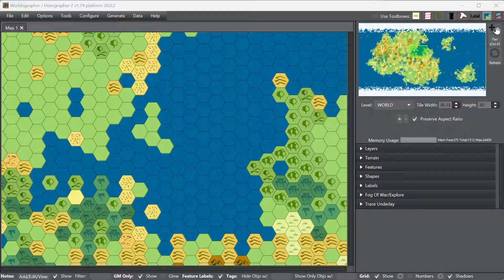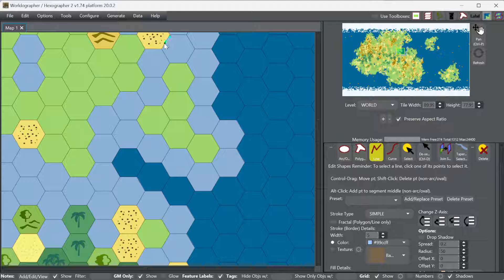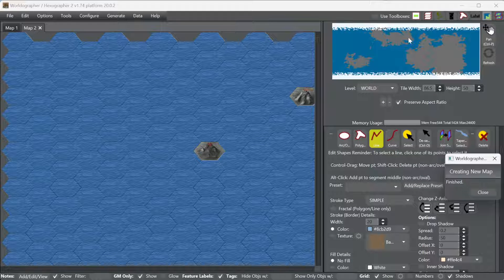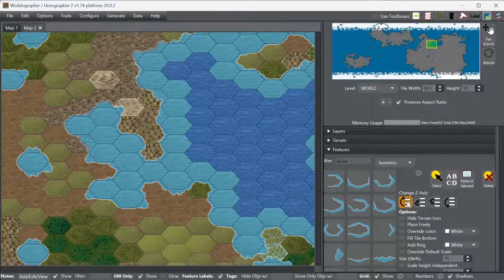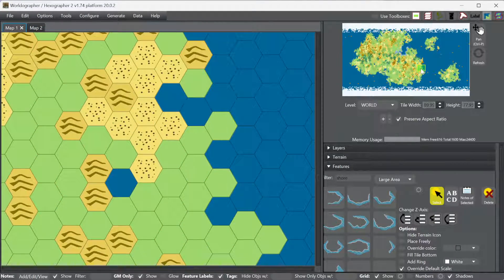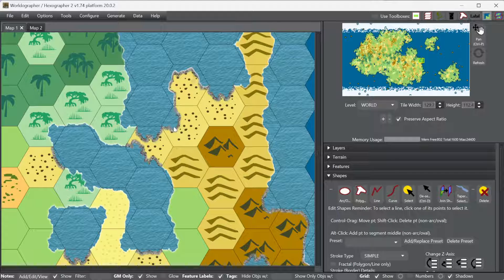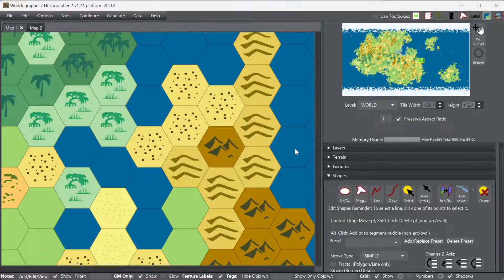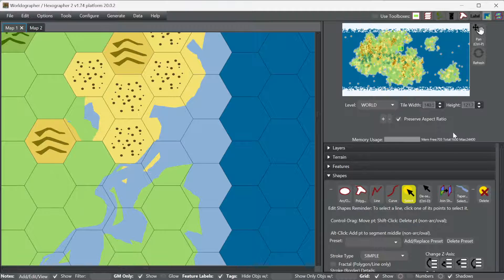3 Ways to Make Coastlines in Worldographer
In Worldographer, you can create coasts by
1.  Drawing blue lines to cover the edges of the land.
2a. Right clicking a land hex bordered by water (if using our isometric icons) and picking "Generate Coastline Here" and it will place pretty coastline feature icons on that hex.
2b. Right-clicking a water hex bordered by land (if using out classic icons) and picking "Generate Coastline Here" and it will add strips of land over the water tile.
3. Go to the Generate menu and pick "Generate Coasts" and it will prompt you for a style. After a delay (for larger maps) it will generate coasts in the chosen style.
In all cases, you can edit the results.